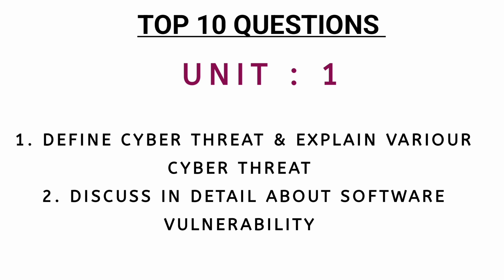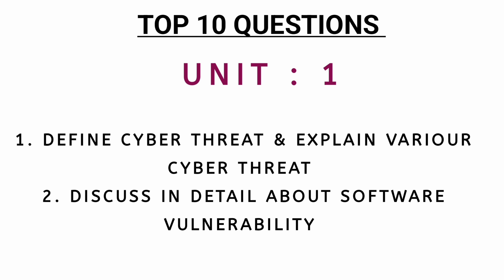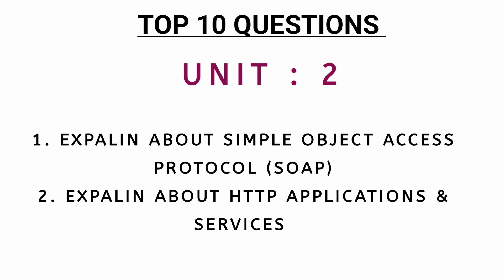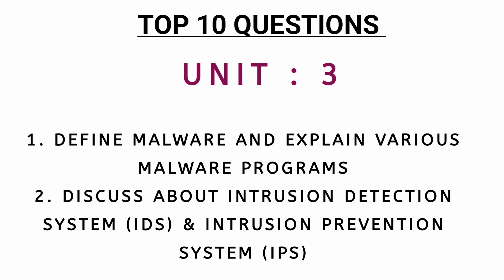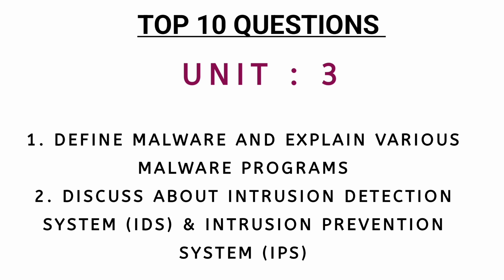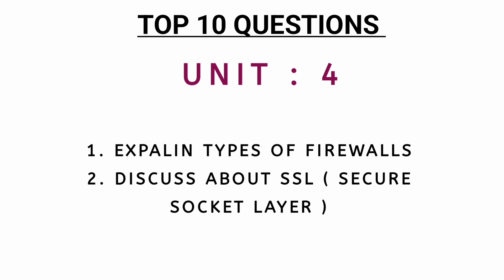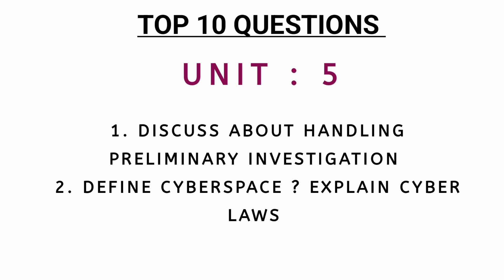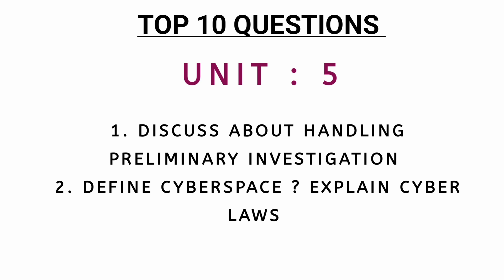CYBER SECURITY || SEMESTER-6 || TOP 10 QUESTIONS || 💯 PASS || OSMANIA UNIVERSITY‎⁨@shivanipallela⁩